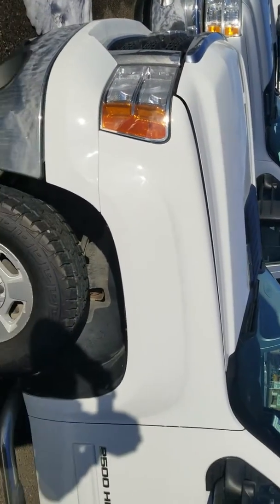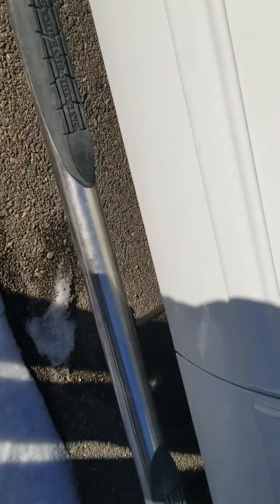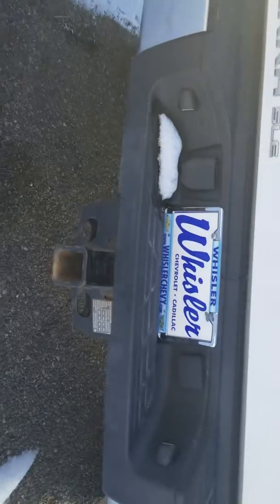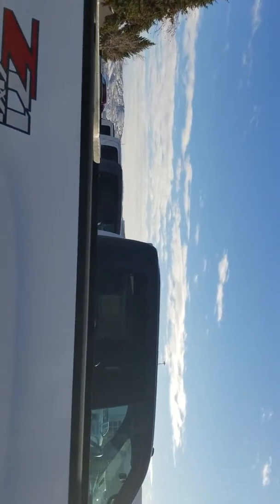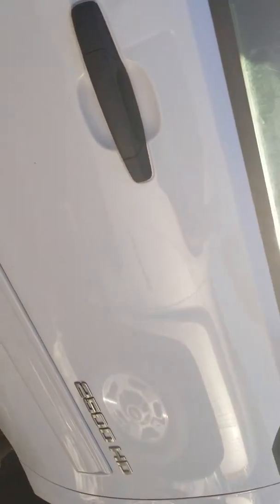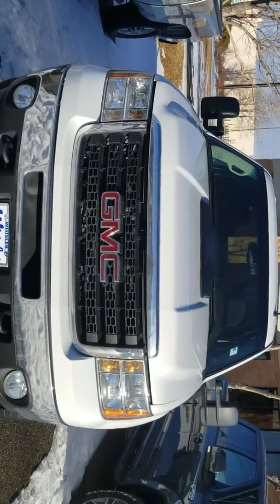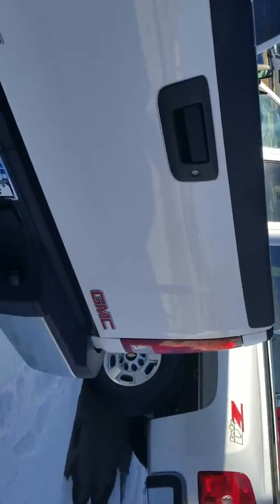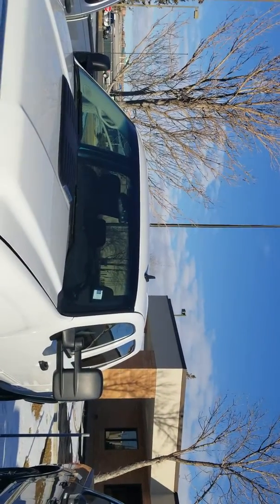PRE-OWNED 2011 GMC SIERRA 2500HD Crew Cab Standard Box 4-Wheel Drive SLE U4567A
This Used Summit White 2011 GMC Sierra 2500HD is for sale at Whisler Chevrolet Cadillac; featuring a Vortec 6.0L V8 SFI VVT and 4D Crew Cab body style. Compare our pricing to other auto dealers; give us a call at if you have any questions; then pay us a visit to see why we are a premier Cadillac, Chevrolet dealership near Vernal, UT and Lander, located in Rock Springs, WY.